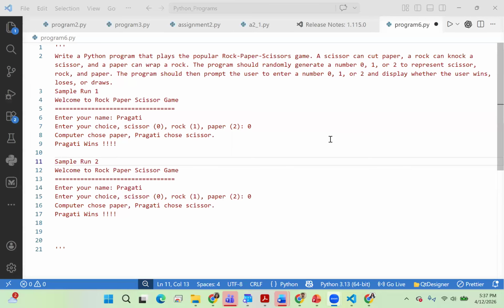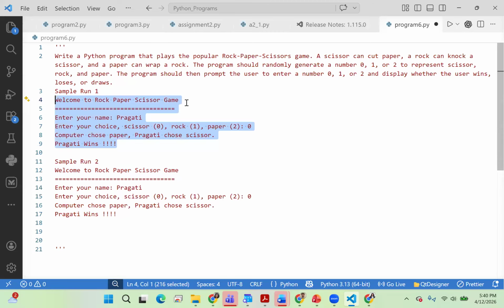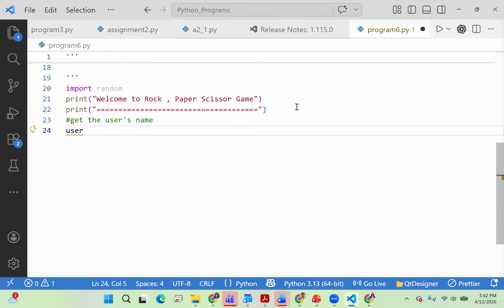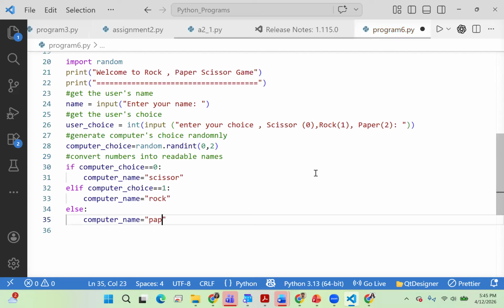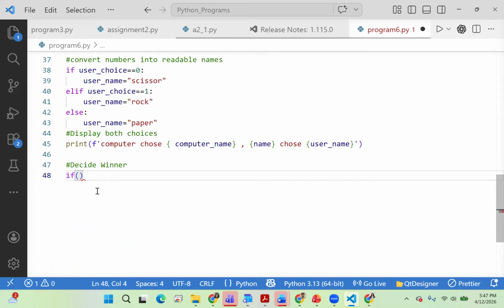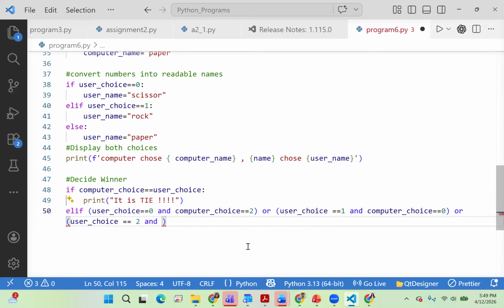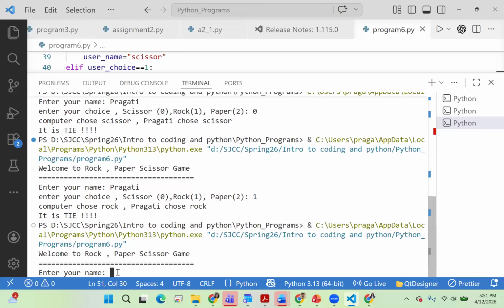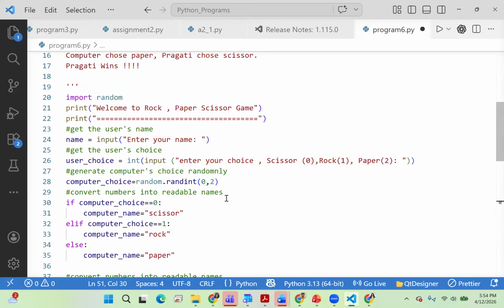Rock Paper Scissor Game Simulation using Python Programming Language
The video explains designing Rock Paper Scissor Game using Python Programming Language